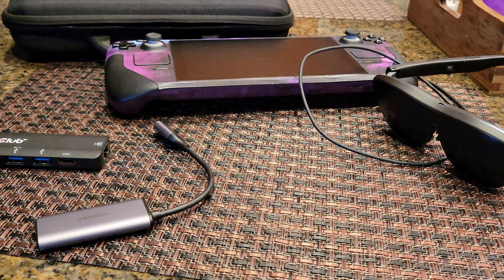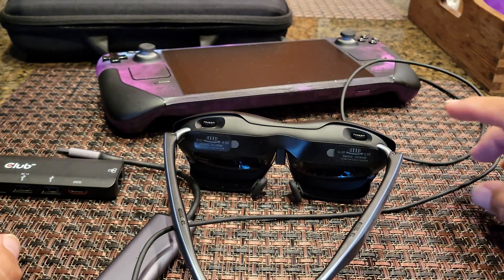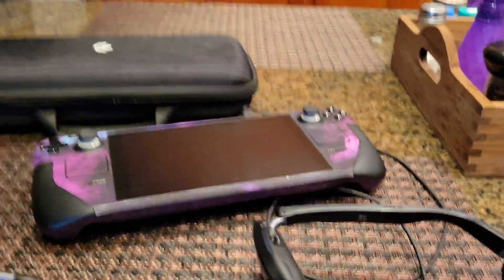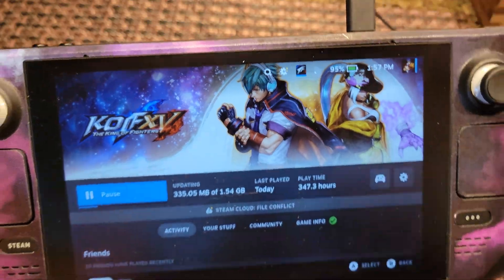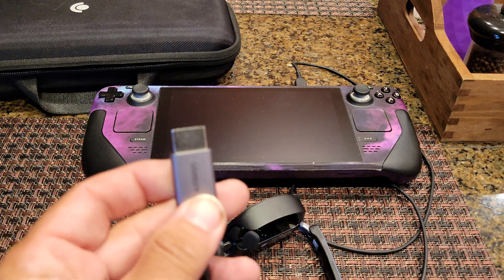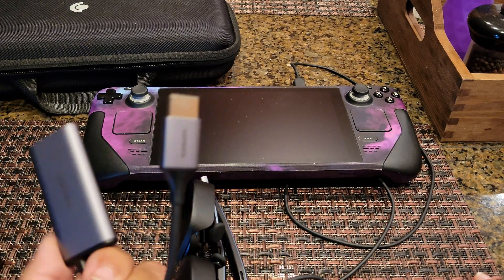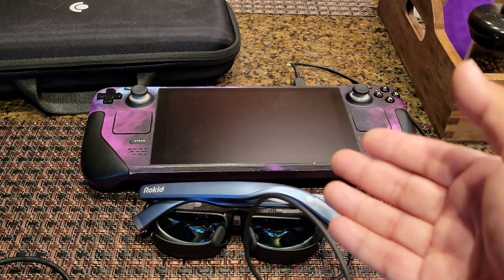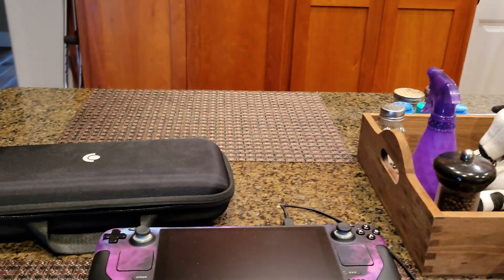Rokid Max AR Glasses First Look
Quick overview of the latest from ROKID. OLED 1080@120hz can't be beat!